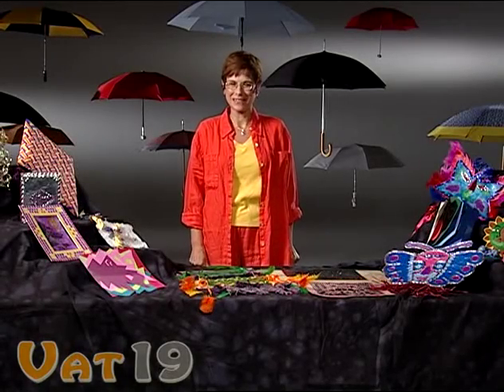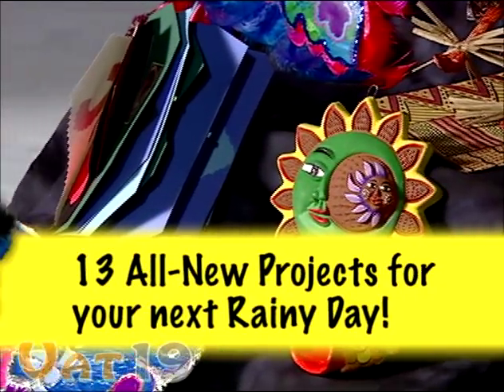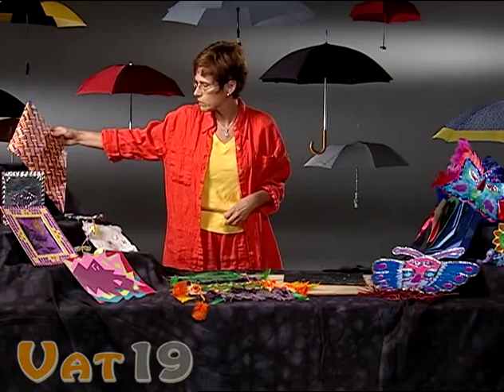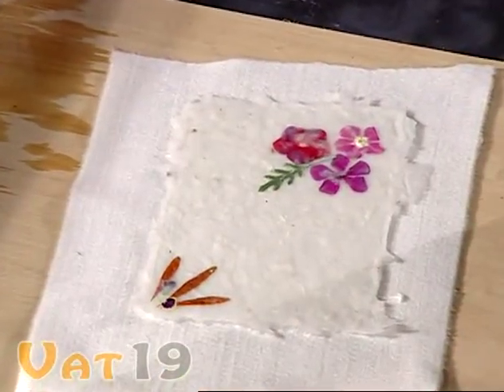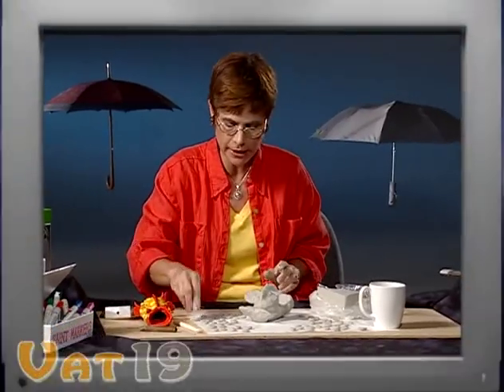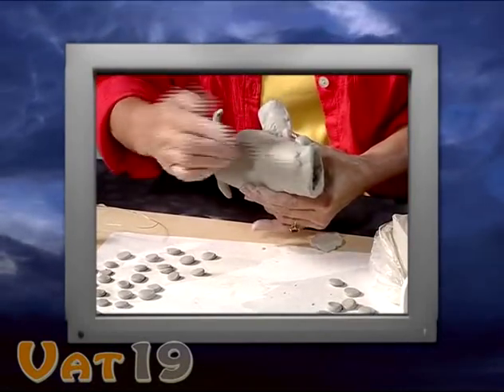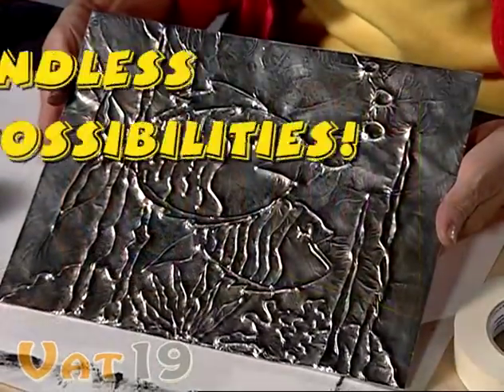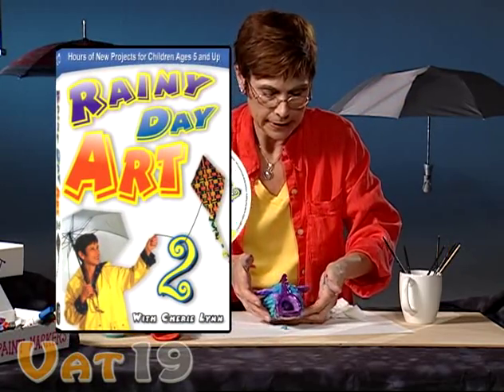Rainy Day Art 2 DVD Trailer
Clay, foil, and wire are among the many materials that are used in Cherie Lynn's latest art activities for children.

Over three and a half hours of knowledgeable art instruction will keep your children entertained and learning all day long.